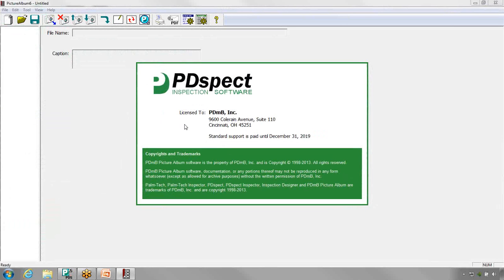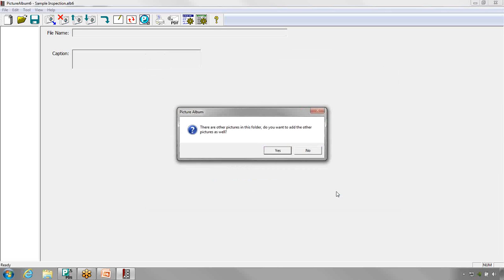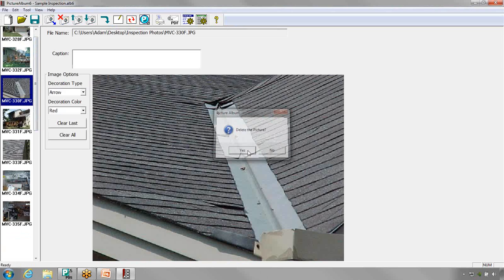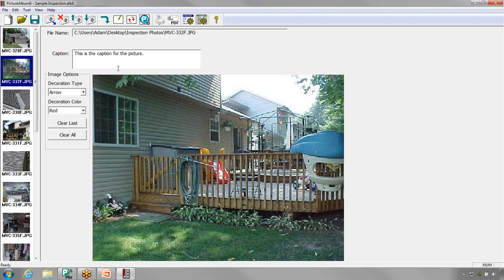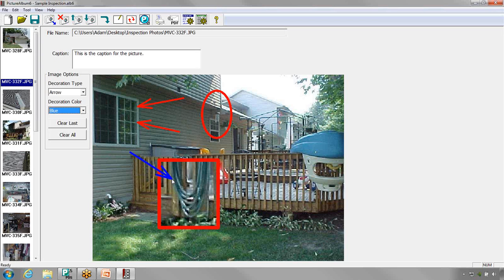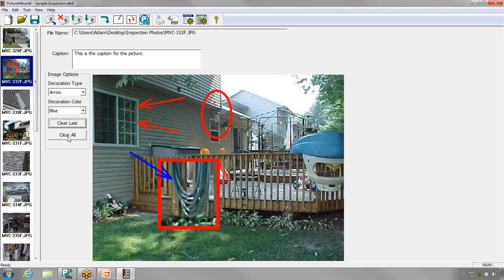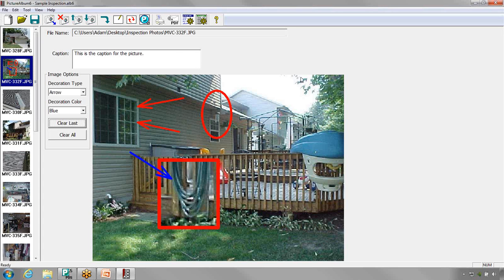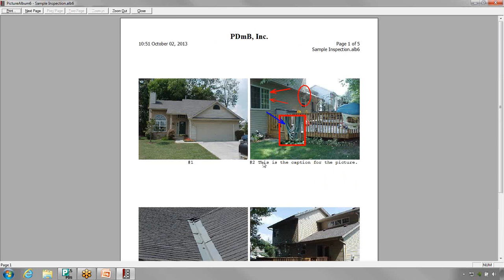PDspect Inspection Software: Picture Album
This tutorial will walk through the basics of using Picture Album with PDspect Inspection Software.